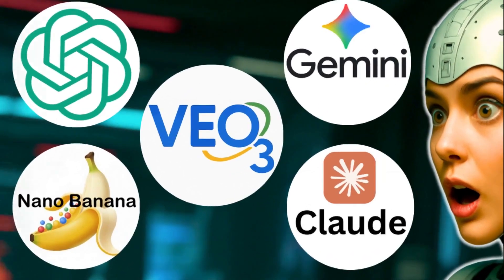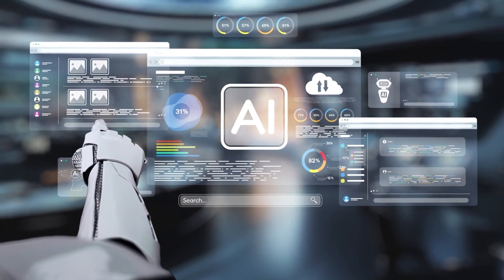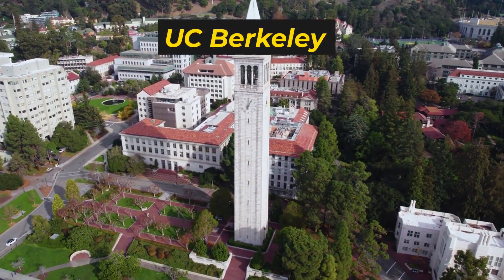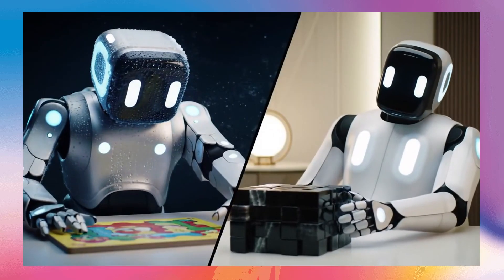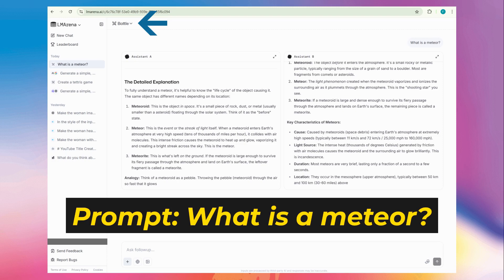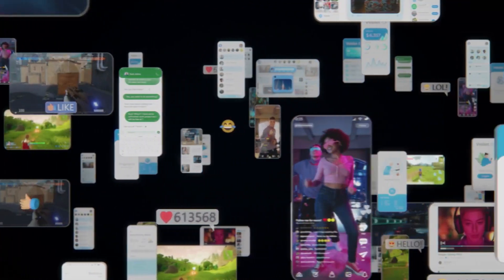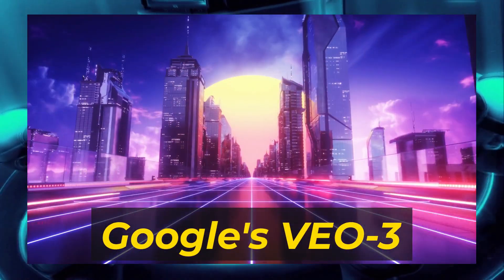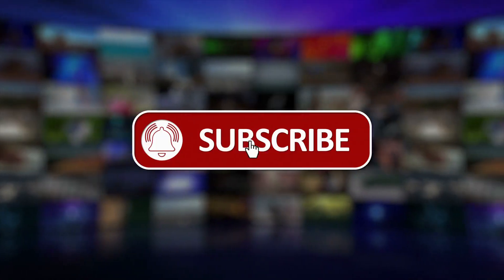Premium AI for FREE | UNLOCK ALL Pro AI Models (Legally)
Premium AI for FREE - Access VEO3, Gpt-5, Gemini, Opus 4.1 without paying! Discover the best free AI tools.

Are you tired of paying for multiple AI subscriptions? In this video, I'll show you how to access PREMIUM AI FOR FREE using a legitimate research platform that gives you unlimited access to the world's best AI models - all without spending a penny!

WHAT YOU'LL LEARN:
• How to generate videos with Google VEO3 for free
• How to generate images with Google Nano Banana free
• How to access free ChatGPT Plus features without the $20/month subscription
• Get free Claude Pro capabilities without paying $20/month
• Use free Google Gemini Advanced features at zero cost
• Compare multiple AI models side-by-side instantly
• Access all free AI video generator and free AI image generator tools

THE PLATFORM: CHATBOT ARENA (LMArena.ai)
This isn't some sketchy workaround - it's a legitimate research platform from UC Berkeley that needs user feedback to rank AI models. You get free access to premium features in exchange for helping create an unbiased, crowdsourced leaderboard.

THREE POWERFUL FEATURES:
1. SIDE-BY-SIDE COMPARISON - Test multiple AI models simultaneously to find which works best for your needs
2. DIRECT CHAT ACCESS - Use any premium model directly without subscriptions
3. BATTLE MODE - Vote anonymously on AI responses and contribute to research

WHY THIS MATTERS:
Instead of paying $100+ monthly for various AI subscriptions, you can test all the best free AI tools and premium models in one place. Make informed decisions based on real performance, not marketing hype. Whether you need text generation, image creation, or video synthesis - it's all available with reasonable usage limits.

Stop wasting money on AI subscriptions you don't fully utilize. Get Premium AI for FREE today and join thousands discovering the best AI tools without breaking the bank!

TIMESTAMPS:TIMESTAMPS:
0:00 How to Use Pro AI Tools Without Paying
2:22 Best Free AI tool - LMarena.ai
3:27 How to Access Premium AI Models for FREE
3:48 Claude 4.1 Opus vs Gemini 2.5 Pro
4:53 How to Get Free ChatGPT Plus Features
6:40 Free AI Image Generator with Nano Banana
7:16 Free VEO3 Video Generation
7:50 LLM Leaderboard